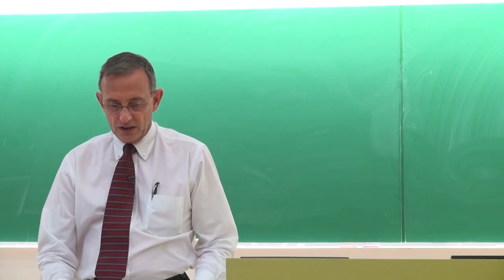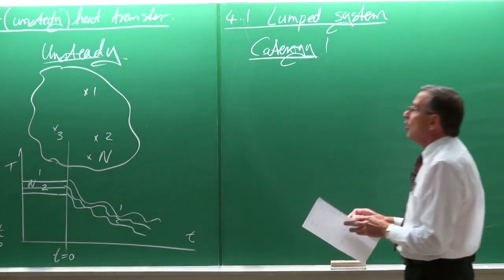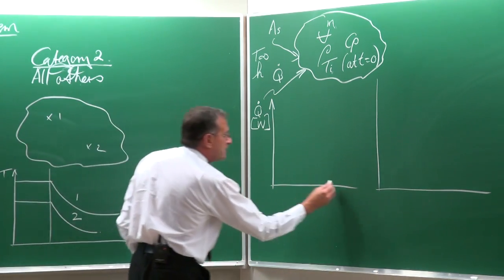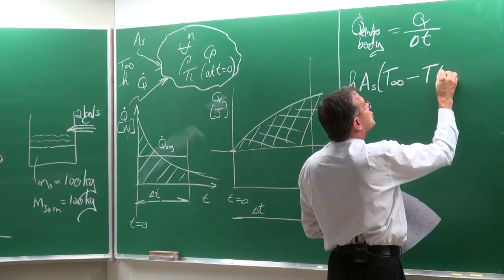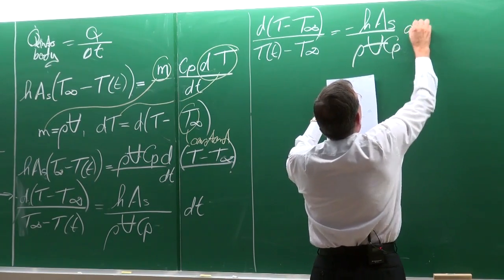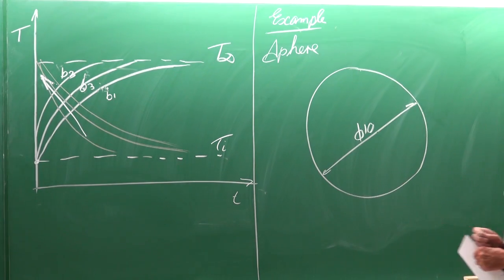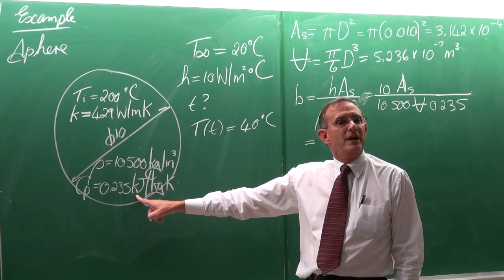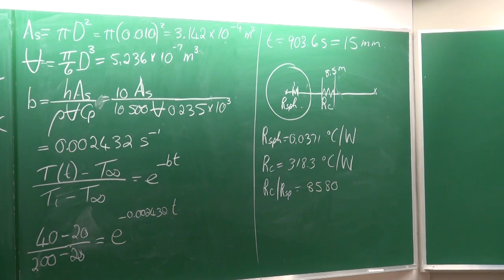Lecture 01 (2017) LD: Transient heat transfer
This lecture is an introduction to transient or unsteady heat conduction with an emphasis on the lumped system approach. The equation that represents a lumped system was derived and an example was done. The example was for a small sphere made from stainless steel.  The lecture was presented on 6 February 2017. The low definition lecture is on Lecture 01 (2017) LD, medium density is on Lecture 01 (2017) MD, and high definition on Lecture 01 (2017) HD. This lecture is Lecture 01 (2017) of five lectures that was based on the textbook of Cengel and Ghajar (5th edition) and was presented as part of a heat transfer class to the fourth-year students of the Department of Mechanical and Aeronautical Engineering by Prof Josua Meyer, Head of the Department of Mechanical and Aeronautical Engineering of the University of Pretoria, South Africa.